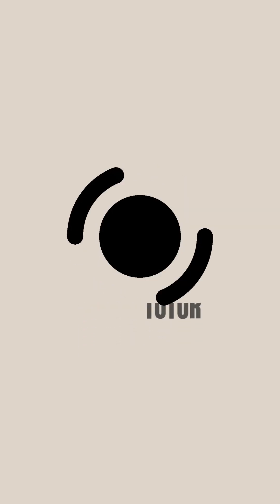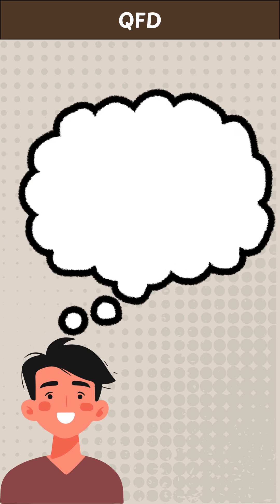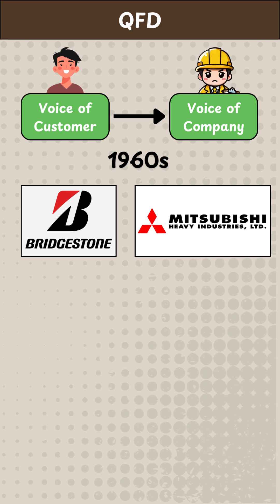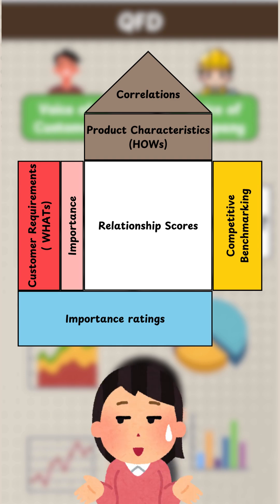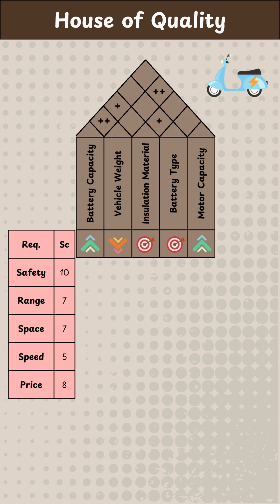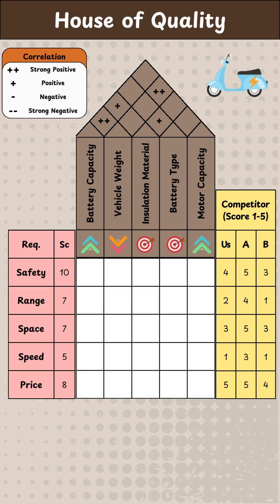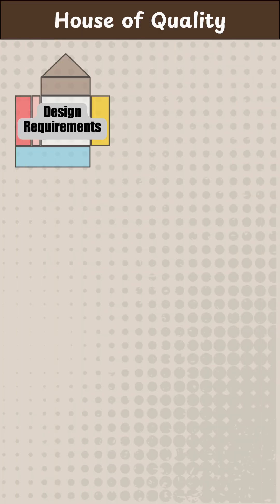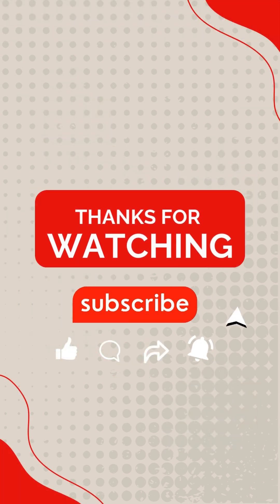QFD & House of Quality || Practical Case study || Simplified in 3 min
Ever wondered how companies turn customer needs into real products? In this video, we’re simplifying QFD (Quality Function Deployment)—a powerful tool that bridges the gap between customer desires and product design!

We’ll break down the House of Quality, the most popular tool in QFD, using an electric vehicle (EV) case study example to show you how customer needs can be converted into actionable design priorities.

From customer needs to product features, QFD ensures top-notch quality and satisfaction!

🎯 Don’t miss out on this quick and engaging tutorial.